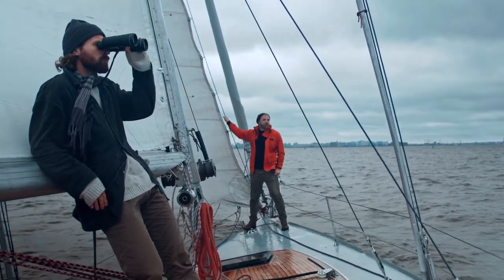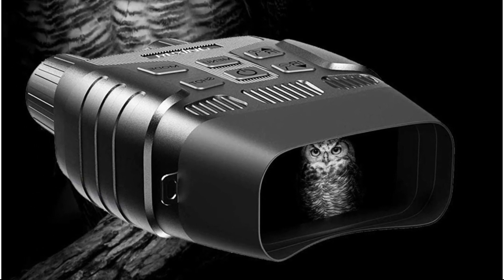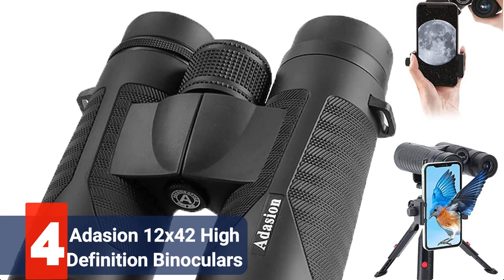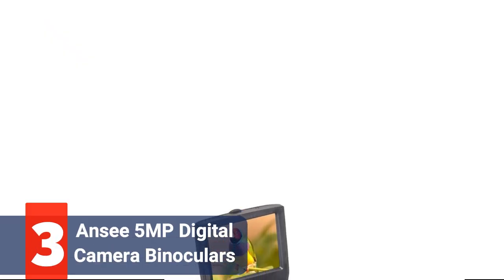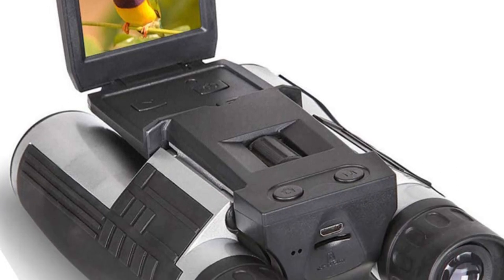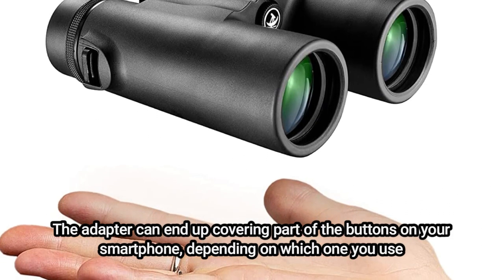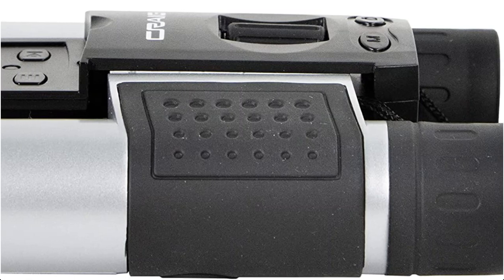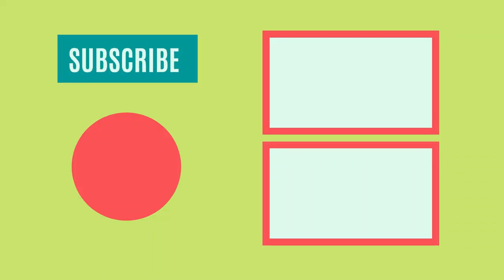Top 5 Best Digital Binoculars With Camera Review 2022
► Product Links On Aliexpress & Timestamps:

5. Borwolf 10-380X100 High Magnification Binoculars.

4, SVBONY Astronomical Telescope Binocular.

3. WILDGAMEPLUS NV200C Infrared Night Vision Binoculars.

2. 12x32 HD BAK7 Professional Binocular.

1. 10X25 Powerfull Binoculars HD Digital Binoculars.

If you are in search of binoculars which serve more options than just viewing the action, then digital binoculars with a camera are the best assets for you. These binoculars are capable of capturing the view while you are watching or viewing it. They are your perfect companions if you resonate with yourself as a nature enthusiast or bird watcher.